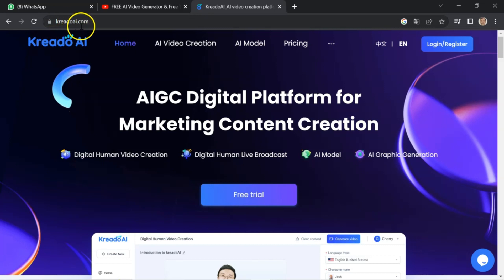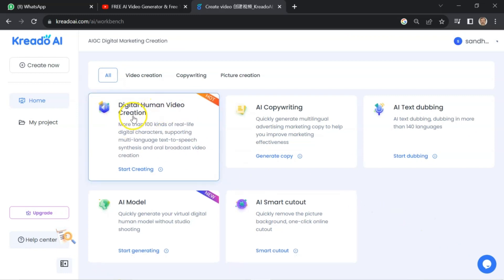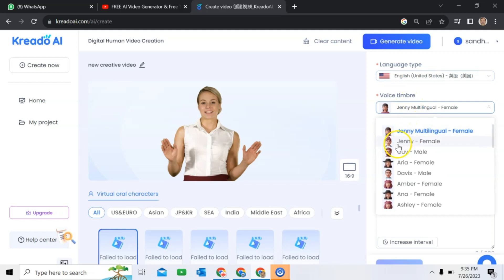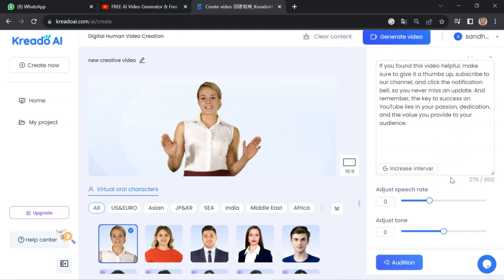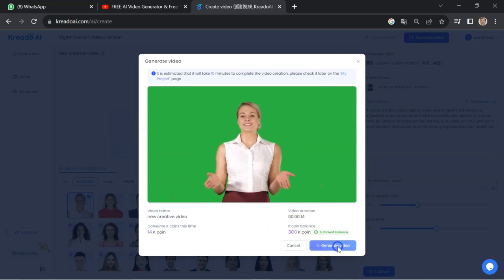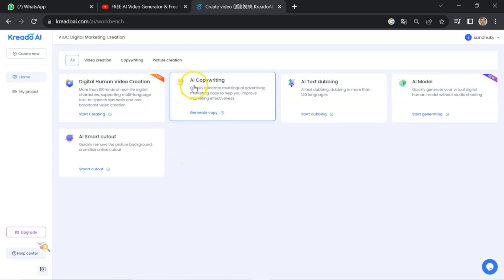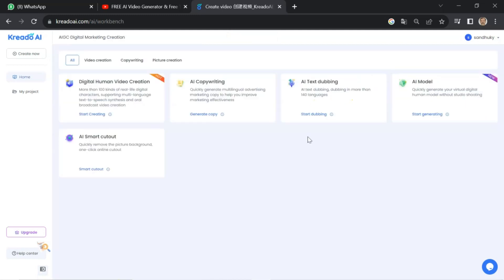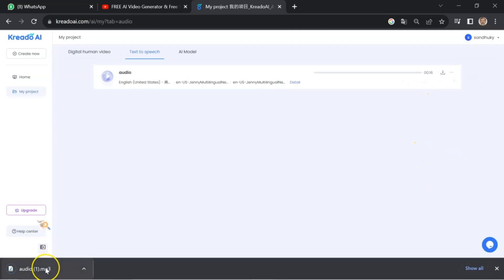Unleashing the Power of AI | Free Video Generation AI Tool | FitBot AI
Unleash the Power of AI with Our Free Video Generation Tool! 🎥

Are you ready to witness the astounding capabilities of Artificial Intelligence in the world of video creation? Look no further! Introducing our cutting-edge and user-friendly AI-driven video generation tool that's completely FREE to use!

1. High-Quality Mic
2. Laptop
3. Camera
4. Lights
5. Extension Cord
6. PC Monitor
7. Wireless Keyboard + Mouse
8. Chair